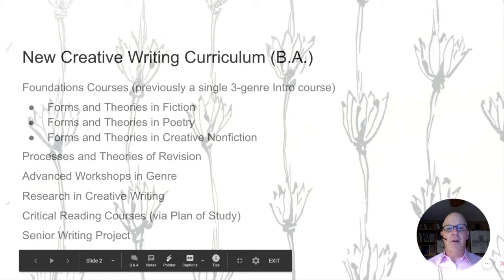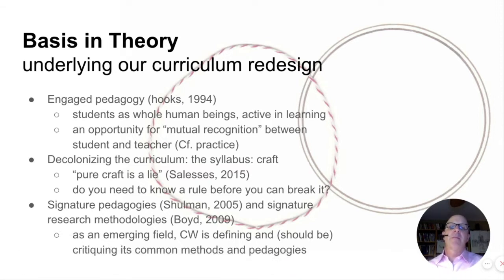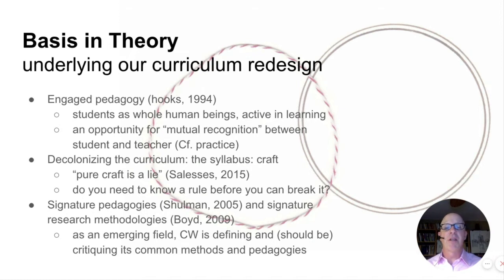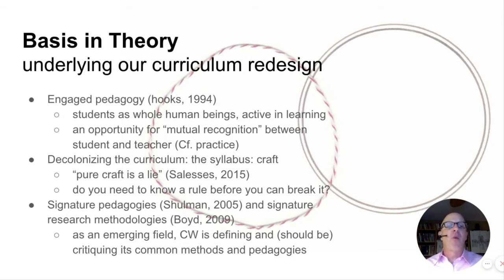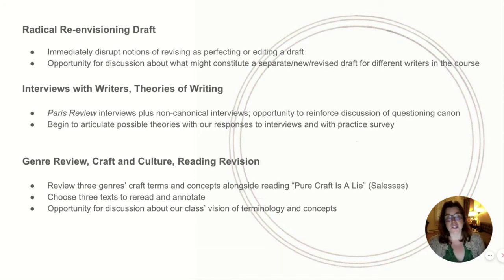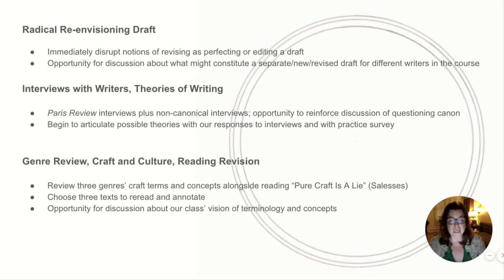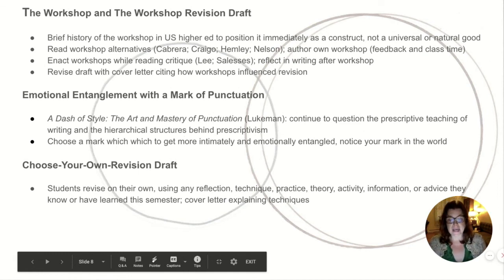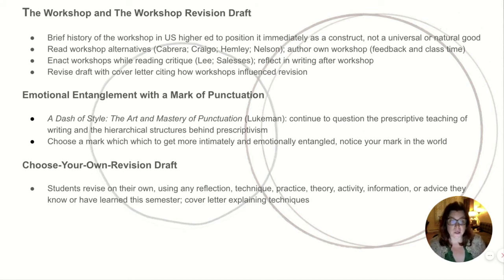“Revising the Creative Writing Curriculum,” Rachel Haley Himmelheber, Gary Hawkins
Presentation for the Virtual Creative Writing Studies Conference 2020